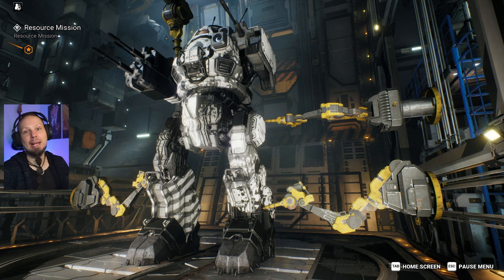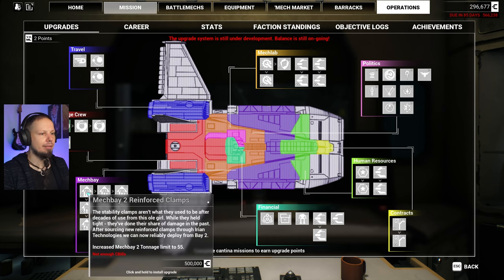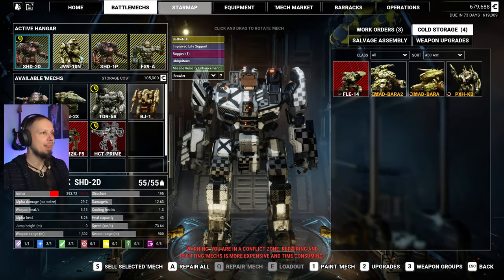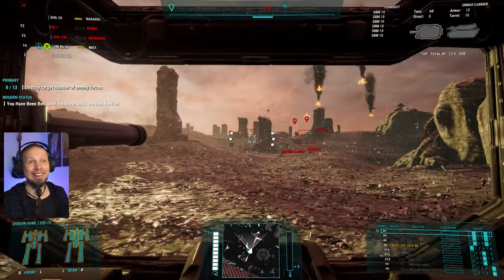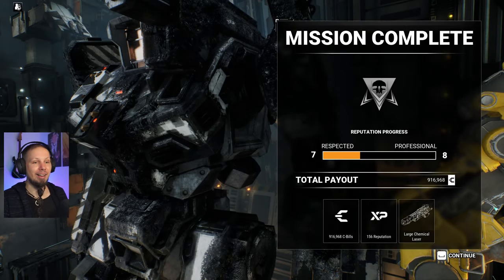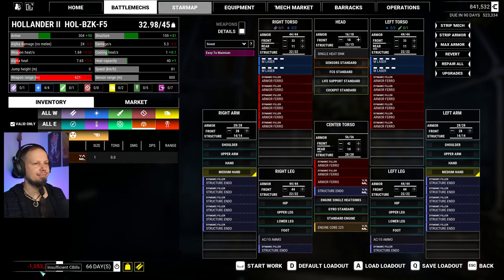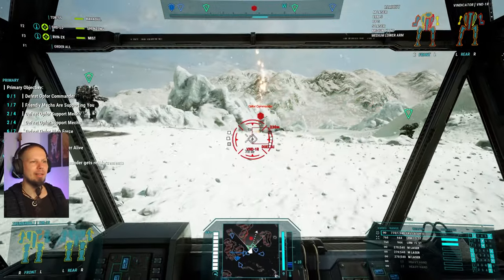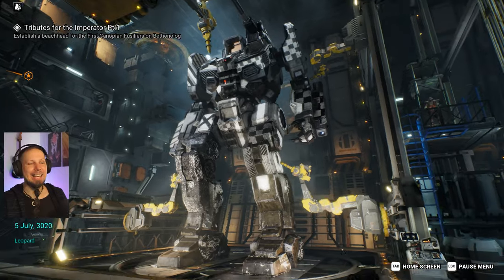Deadly Betrayal! - Mechwarrior 5: Mercenaries Modded | YAML + The Dragon's Gambit 13